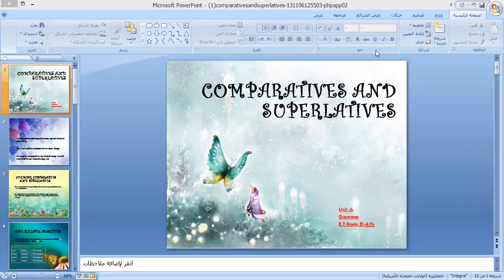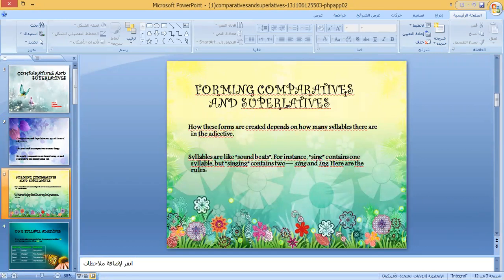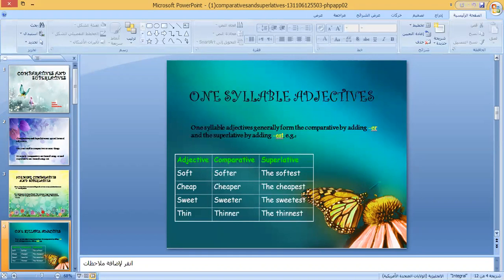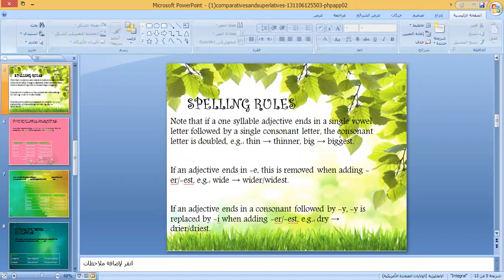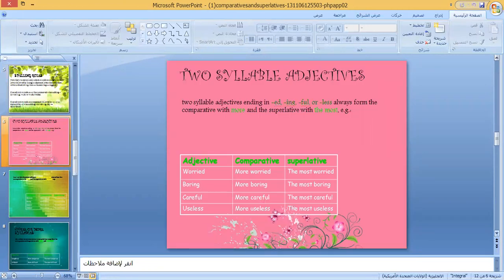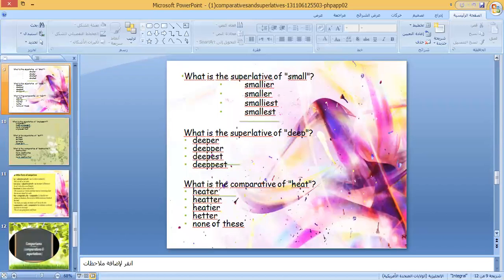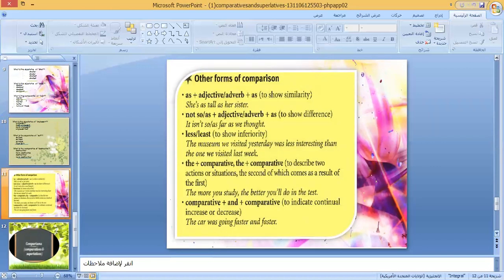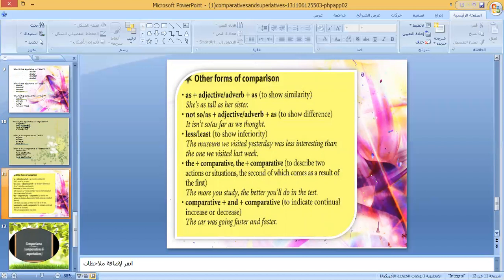إنجليزي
الاستاذ نزيه